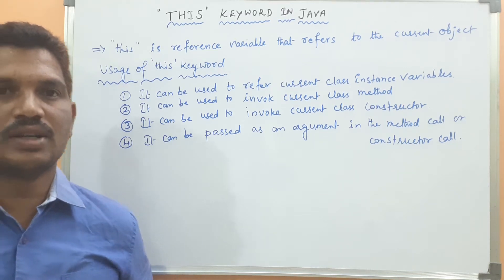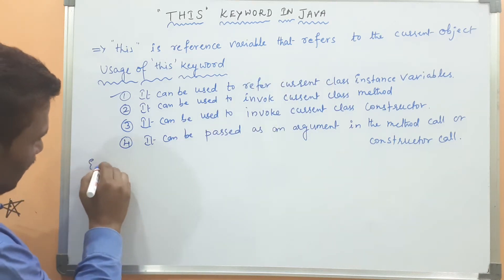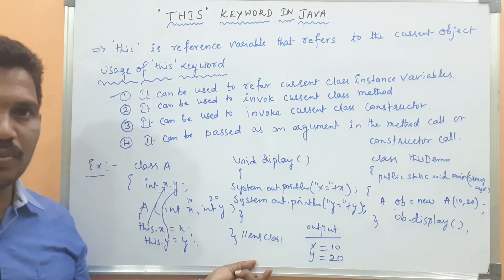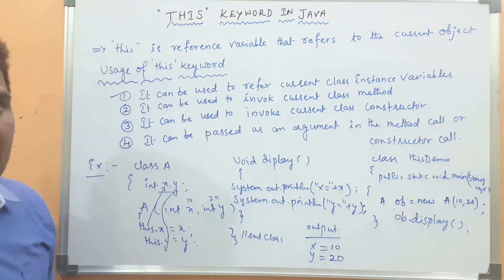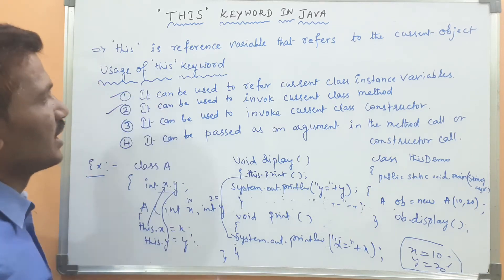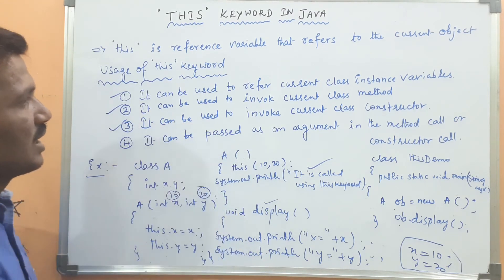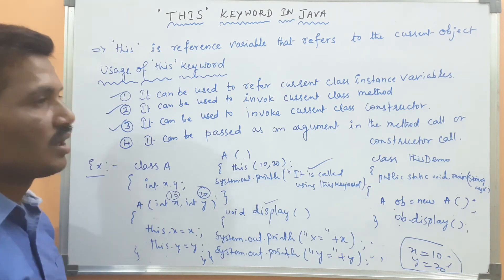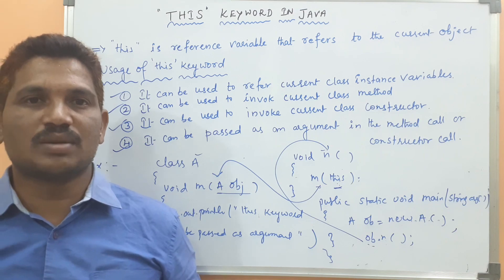this Keyword in Java : A Brief Explanation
We'll cover:
- What the 'this' keyword is and its significance in Java
- How to use 'this' in constructors and methods
- Practical examples to illustrate its application in real-world scenarios

By the end of this video, you'll have a solid grasp of the 'this' keyword and be able to implement it effectively in your Java projects.